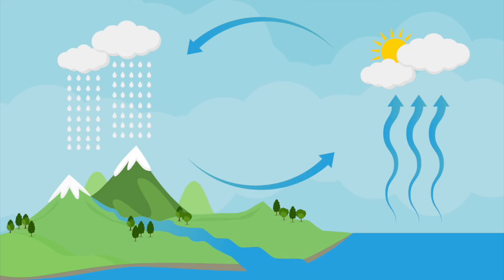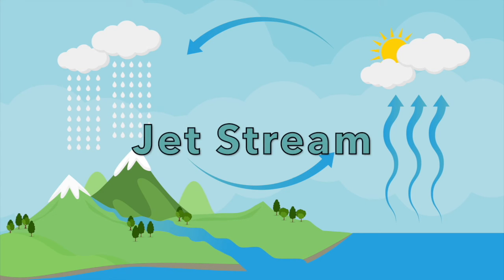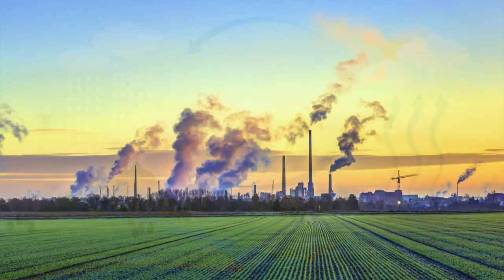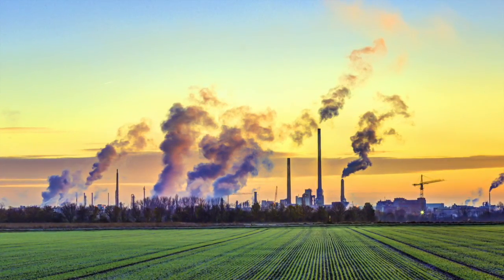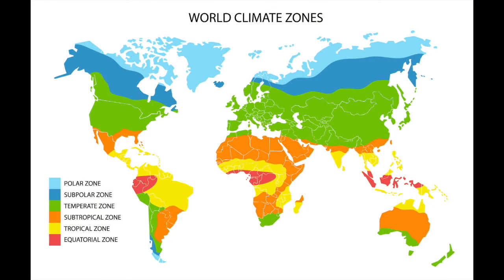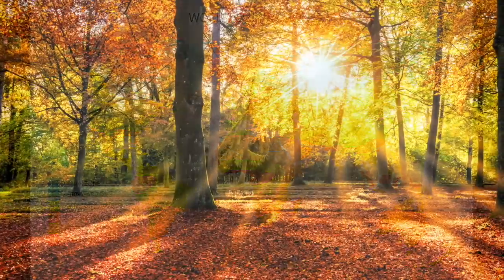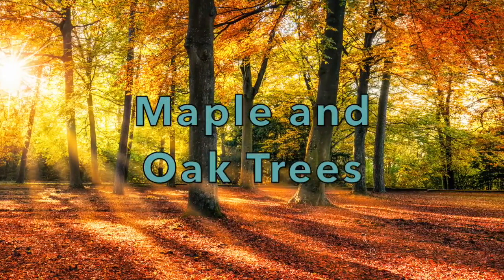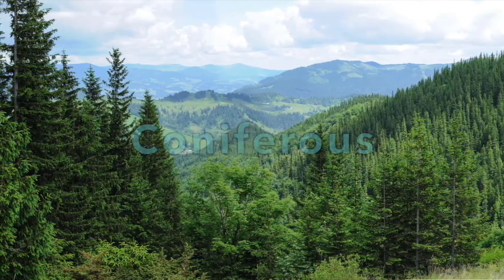Forest Climate Env 10112 TS2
Learn about climates impact on our forrests